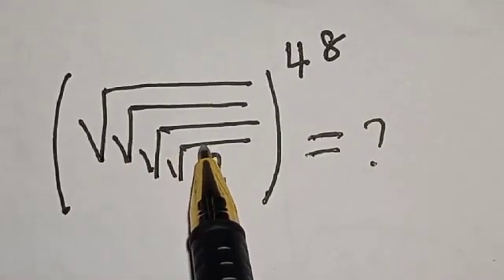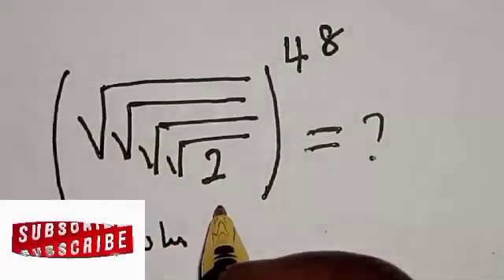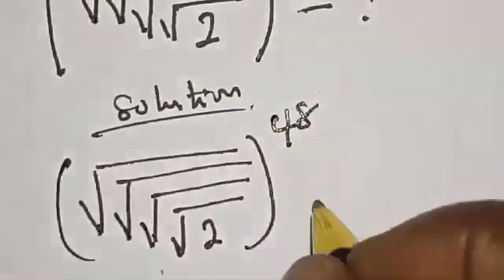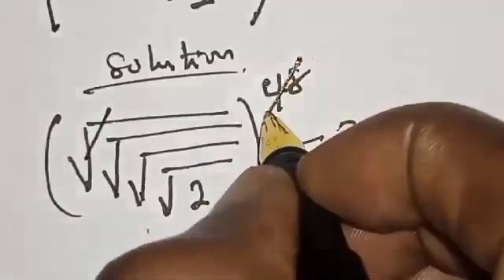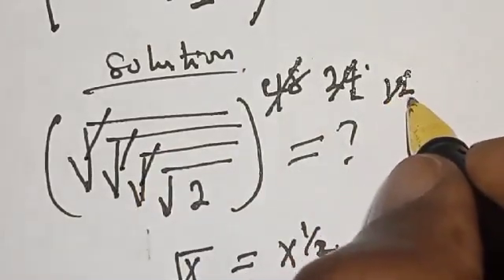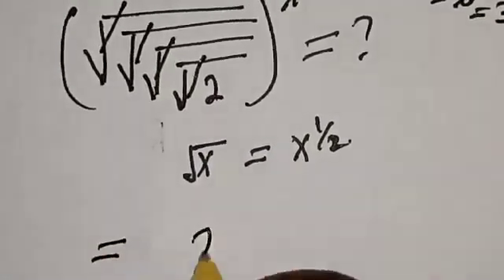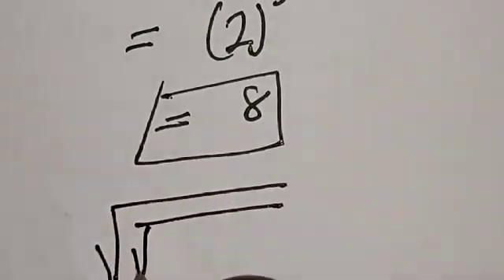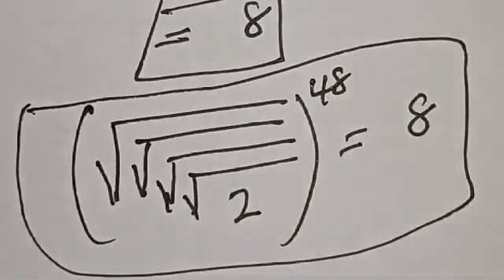Nice Square Root Trick (✓✓✓✓2)^48=? | Nice Math Problem...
How to Evaluate this Nice Math Problem,